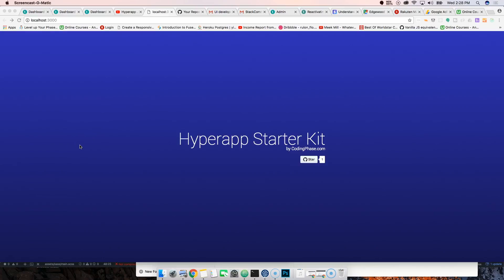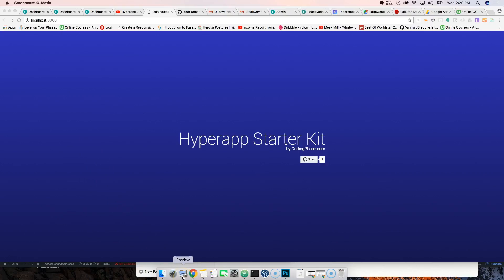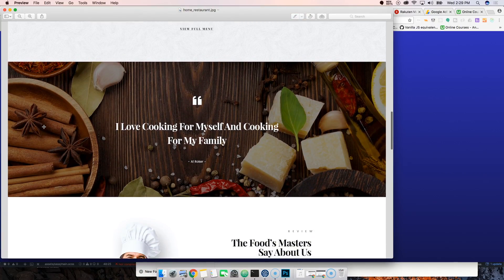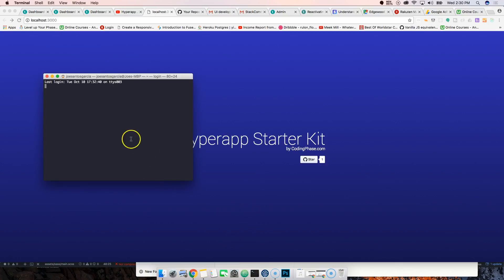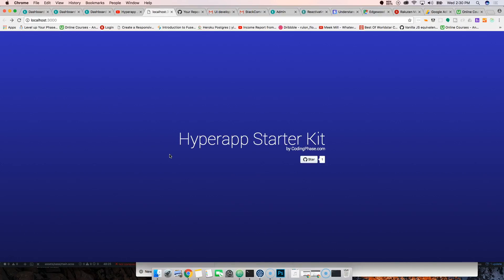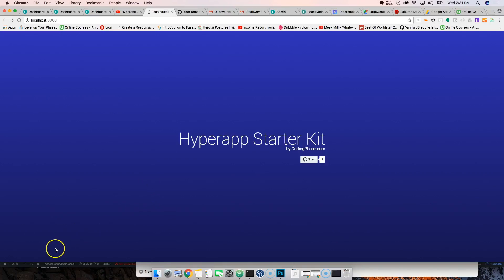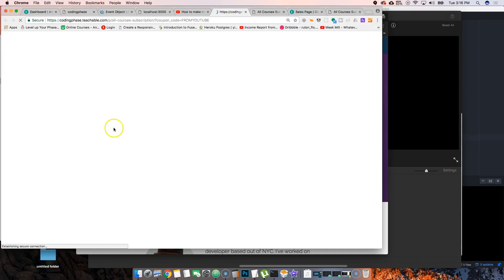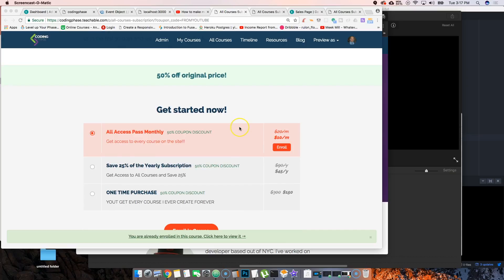Lets Build a Restaurant App with Javascript and Hyperapp js